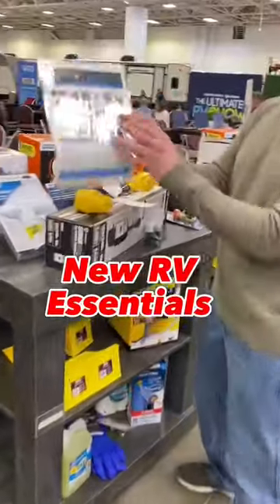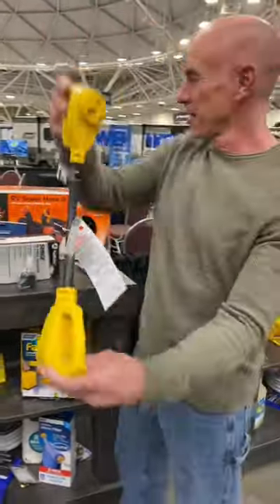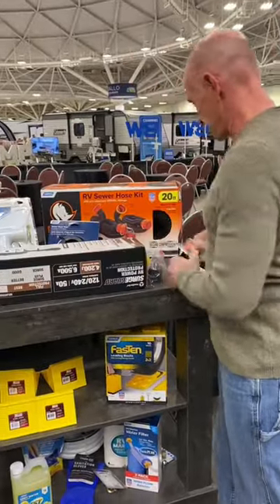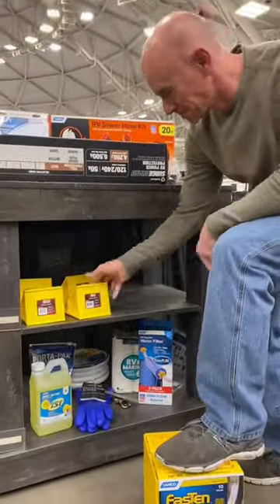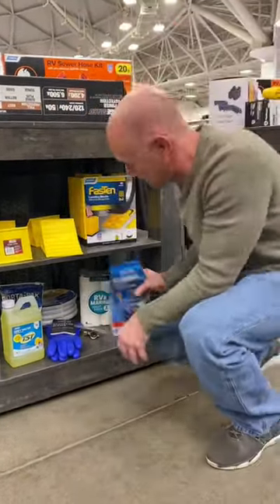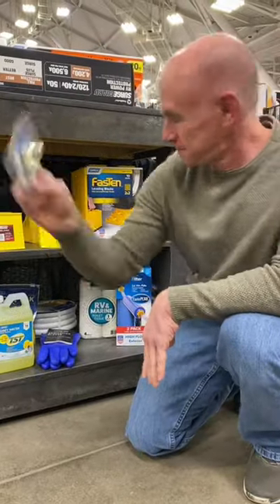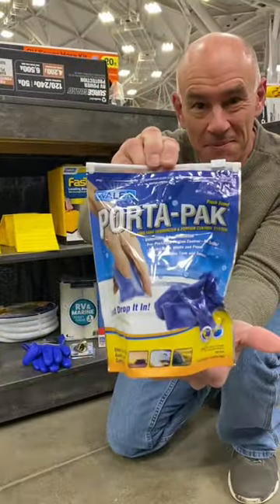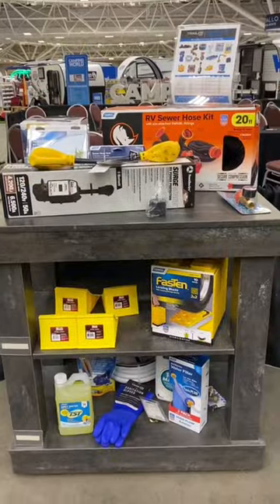10 RV Accessories You’ll Need for your Brand New RV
You just bought an RV, now what?! Here are 10 must-have basic RV essentials you'll need to get started.
(…and hey, CONGRATS!🎉)